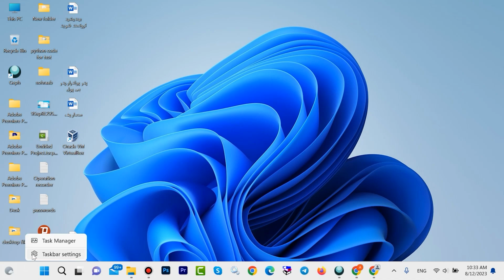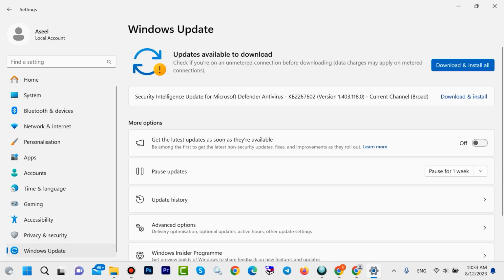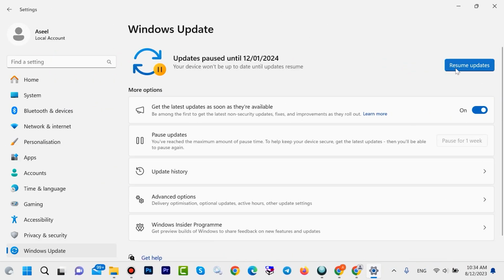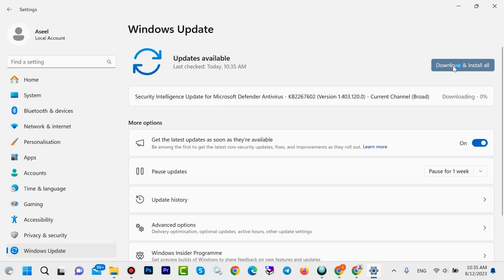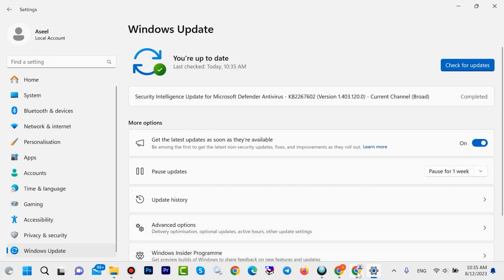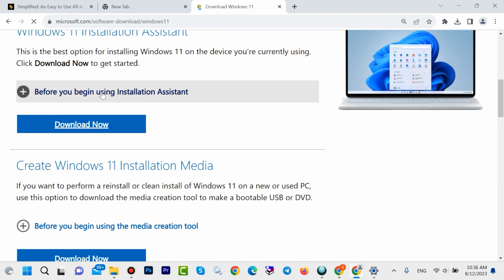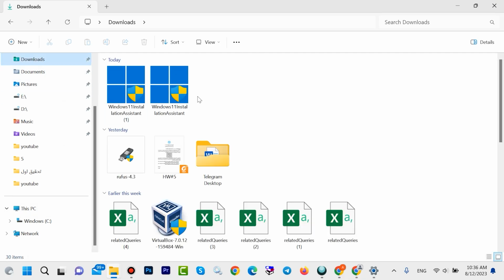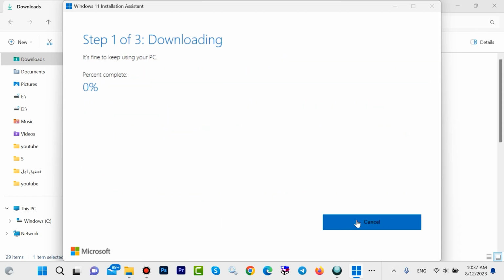How to get the Windows 11 2024 Update in two simple ways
In this video, we will show you two simple ways to update your Windows 11 operating system. Whether you're a beginner or an experienced user, these step-by-step instructions will guide you through the process with ease. Keep your device up to date and take advantage of all the new features and improvements that Windows 11 has to offer. Don't miss out on this opportunity to enhance your computing experience. Watch now and get started on updating your Windows 11 today!

📚 Timestamps:
00:12 - Introduction of Windows 11 update
01:08 - Resume and check for Windows 11 update
01:30 - Download and install all Windows 11 update
02:17 - Download  Windows 11 assismint for Windows 11 update
02:59 - Install Windows 11 assismint and update Windows 11